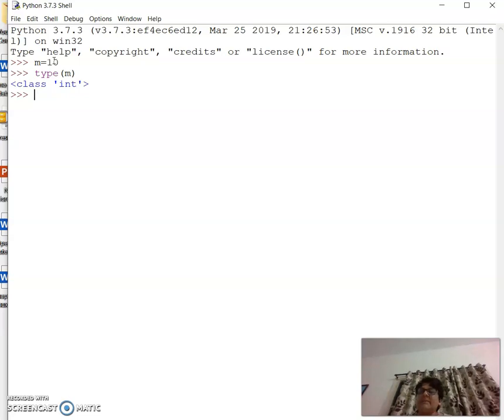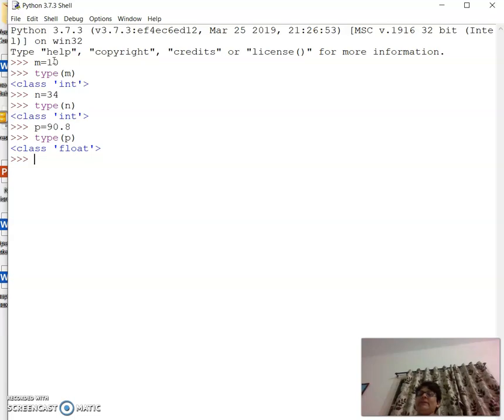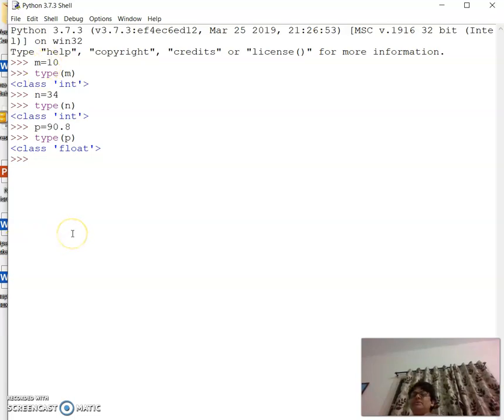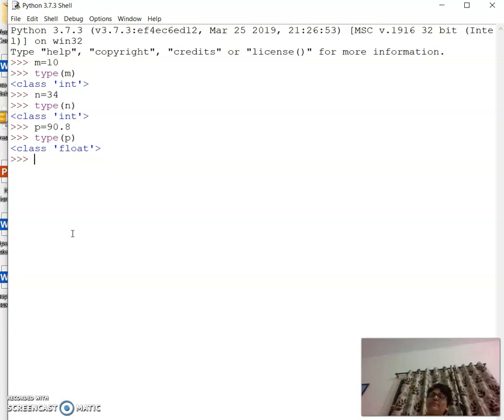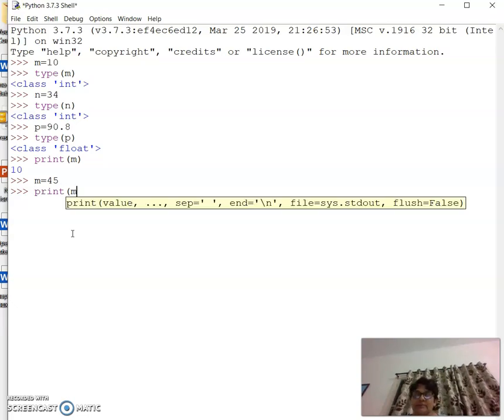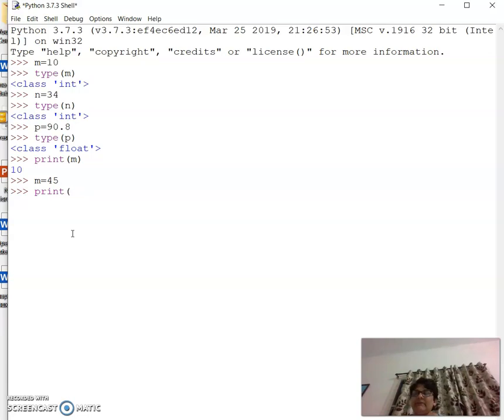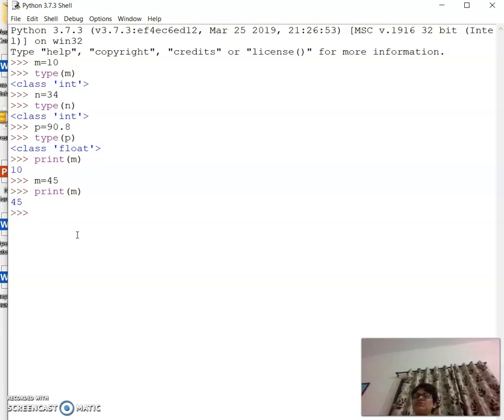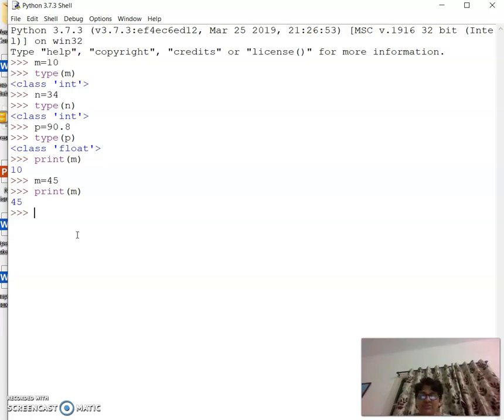Understanding Variables in Python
This tutorial explains how to make use of variables in Python. Even this tutorial tells about  the datatype of variable and about print statement in Python.